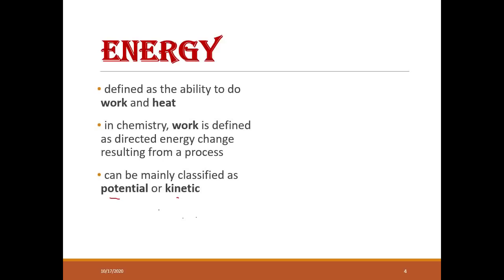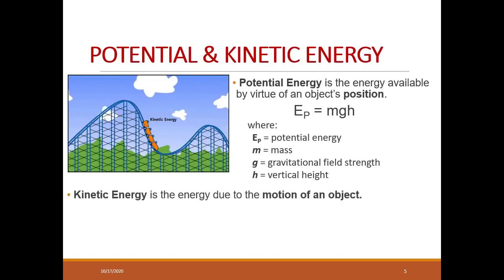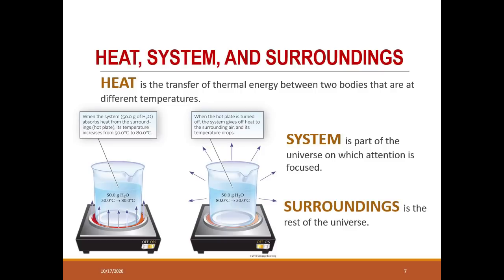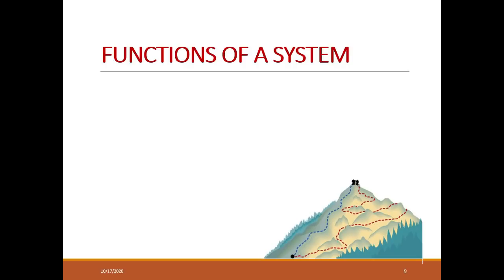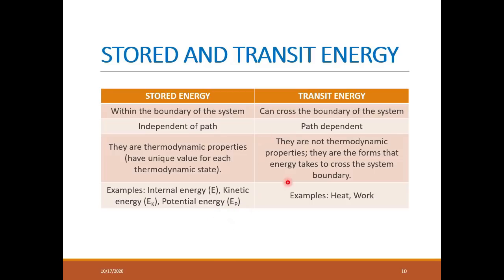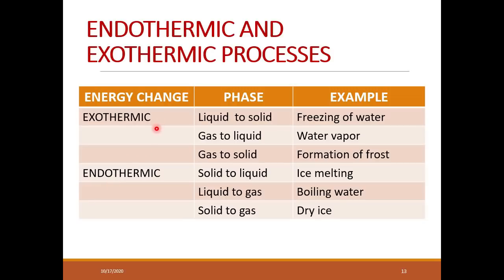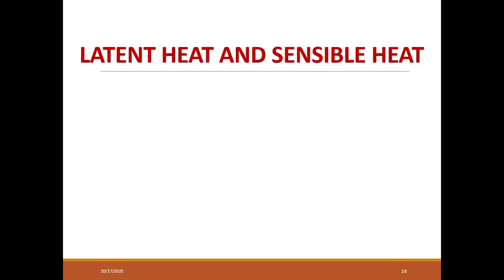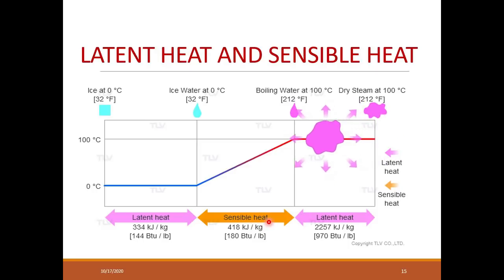ENG 201 Lecture 4.1.1